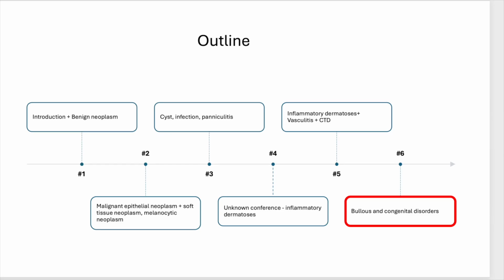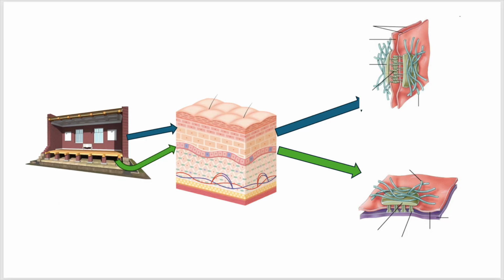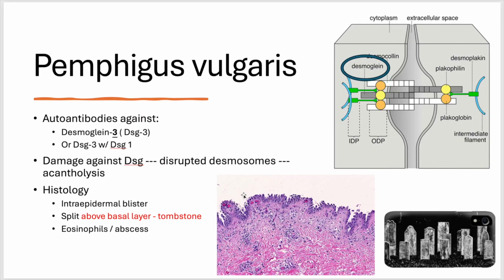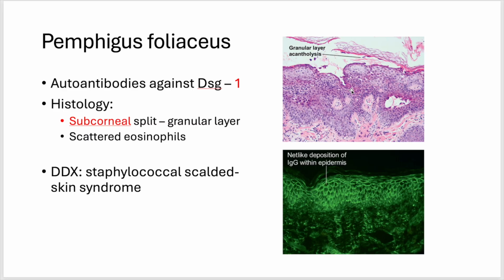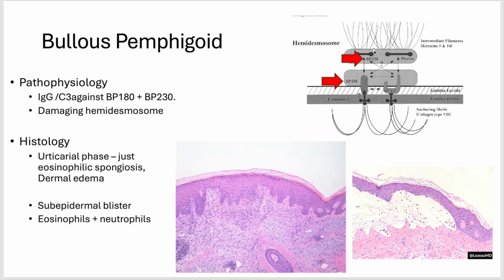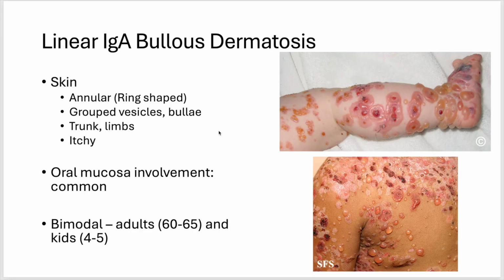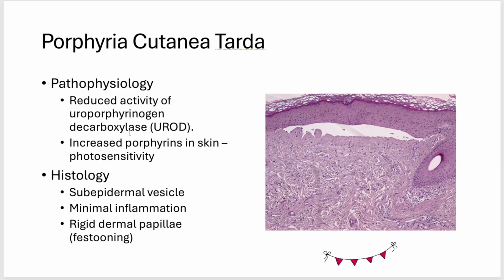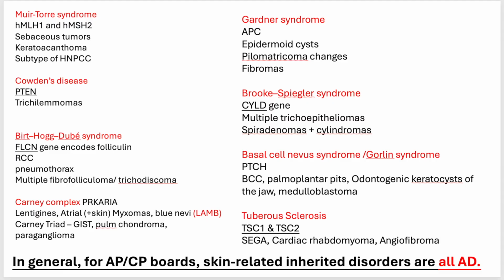Dermpath for LSU July 2025